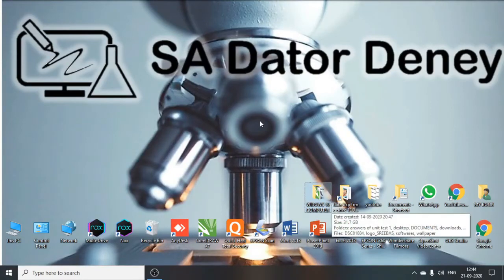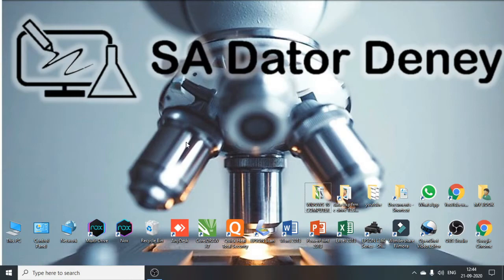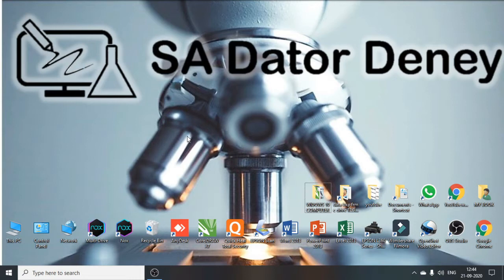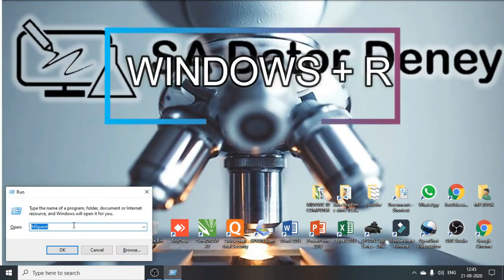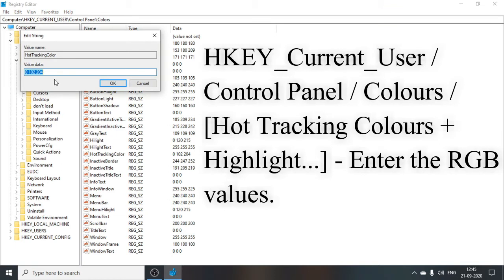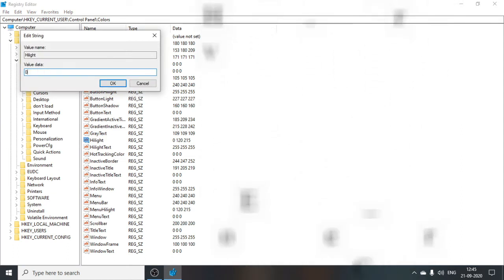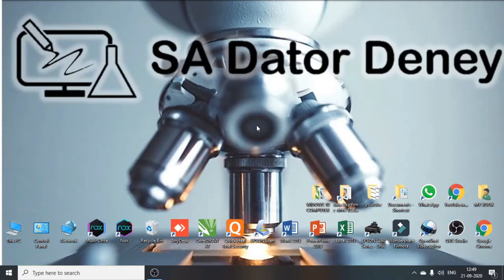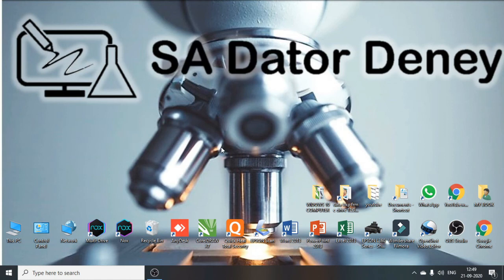Computer Tips | How to change the drag selection box colour in windows 10 | "SA Dator Deney"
hi, we "SA Dator Deney"...
in this video we changed the colour of drag selection box colour in windows 10.